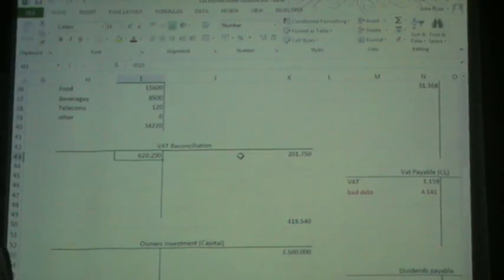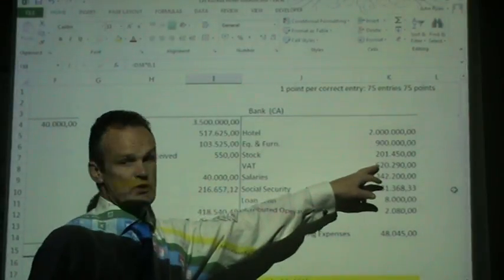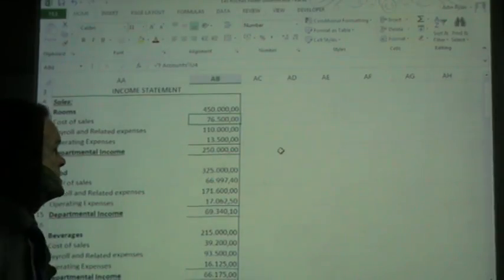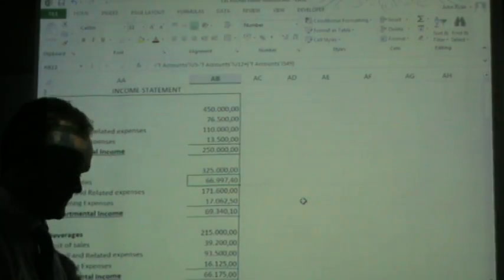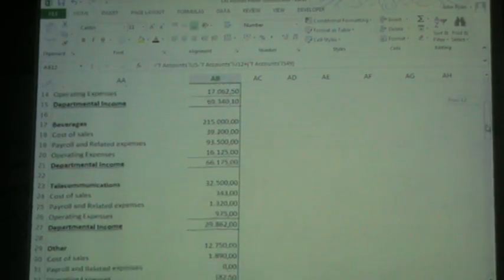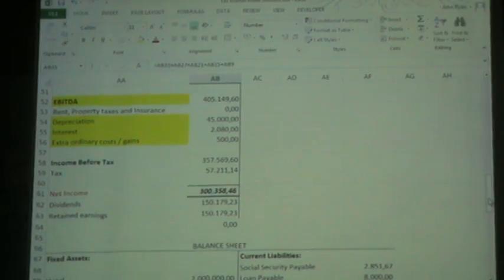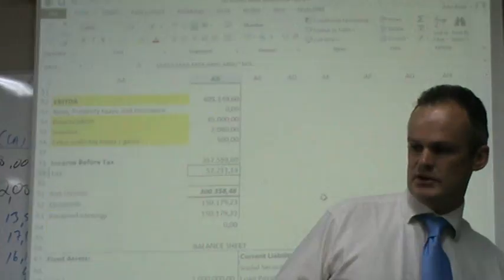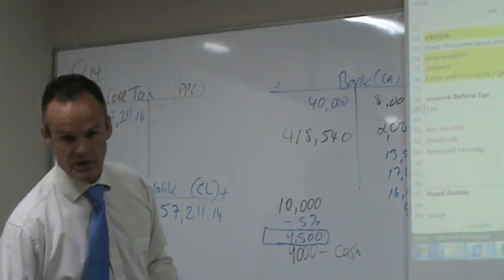Q13 and Q14